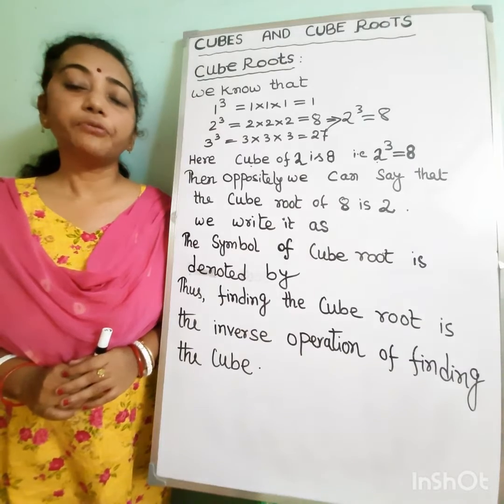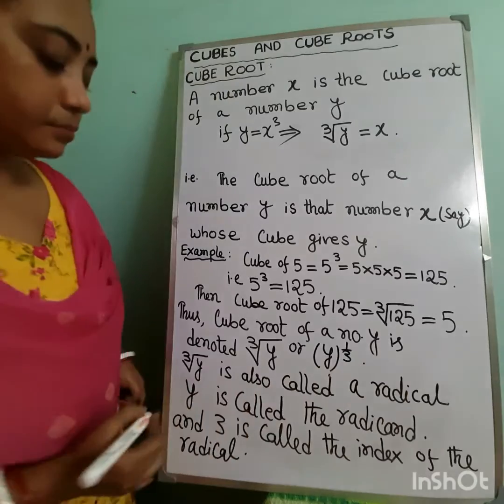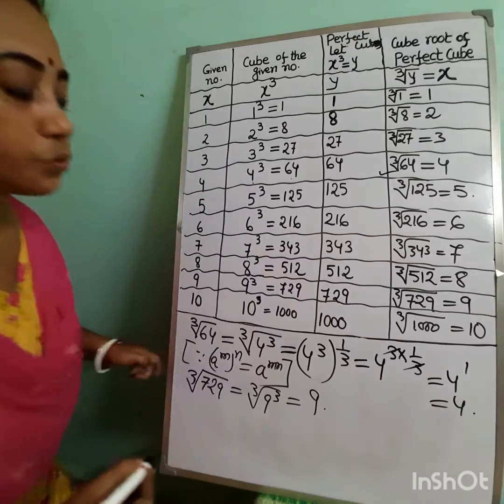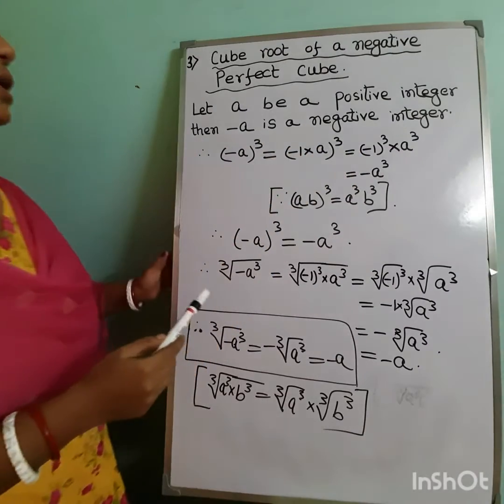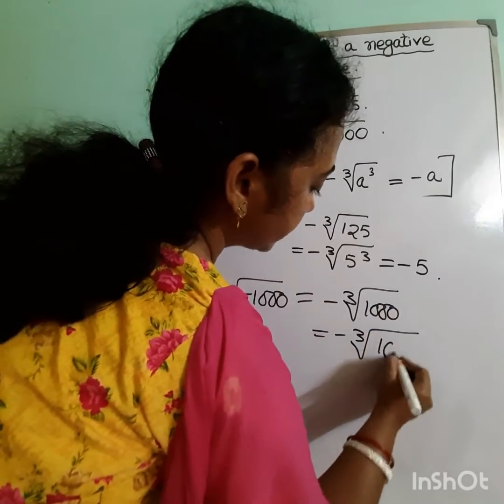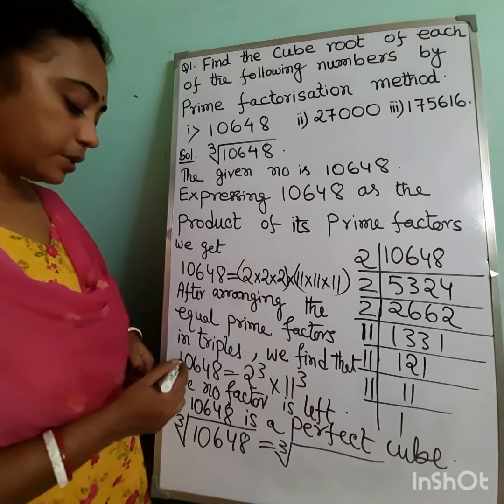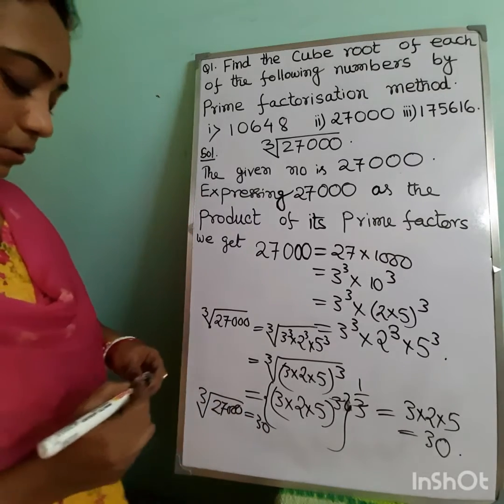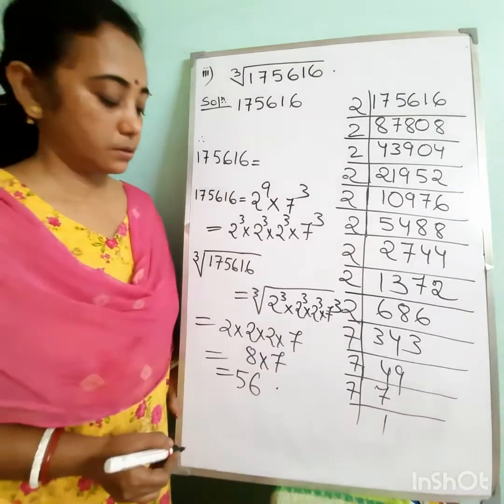Cubes And Cube Roots (Cube Roots) class Vlll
Subject- Maths
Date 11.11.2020